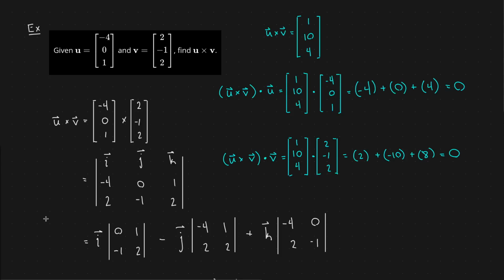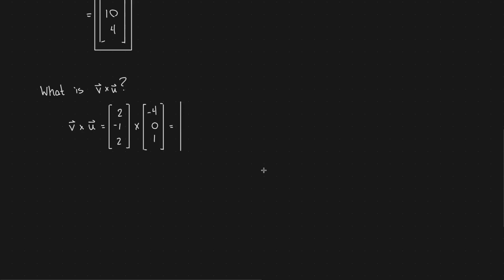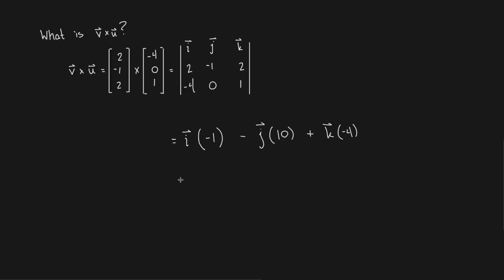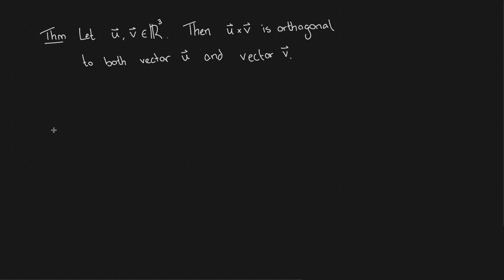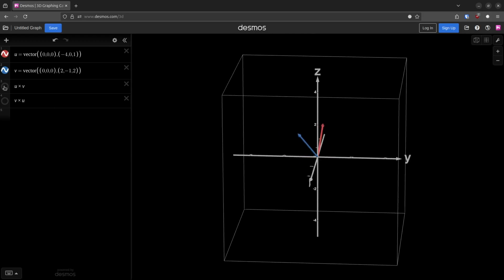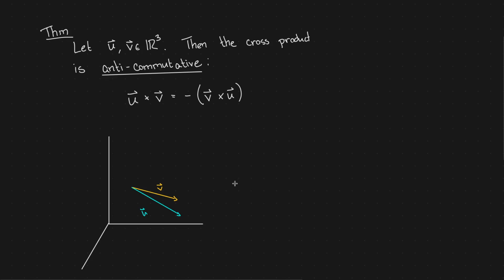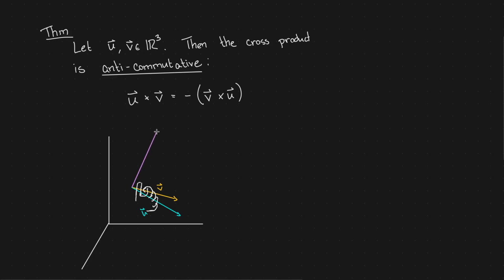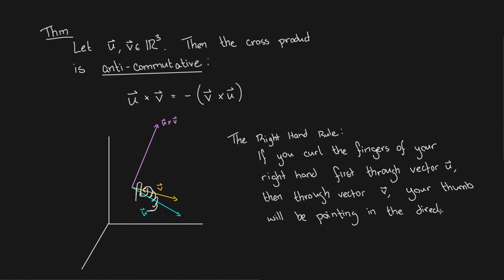1.10 Cross Product and Anticommutativity